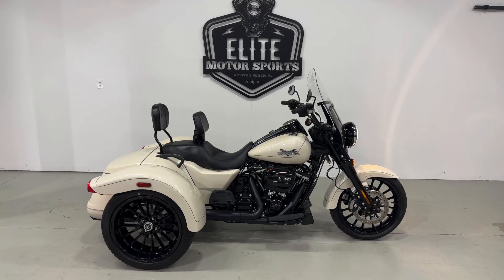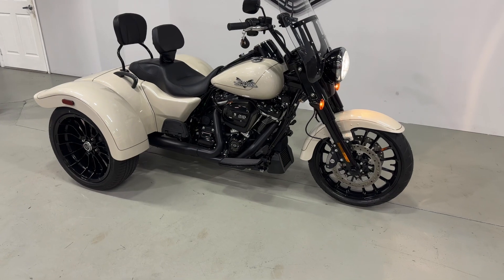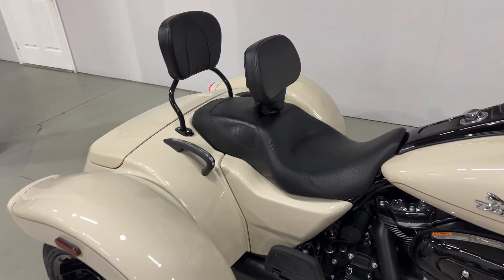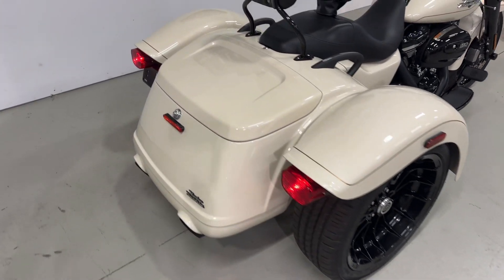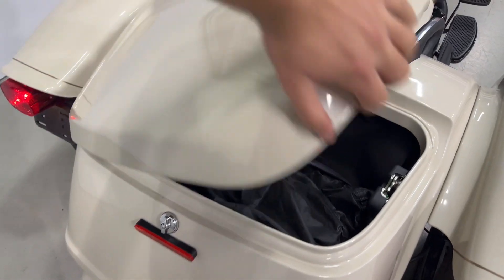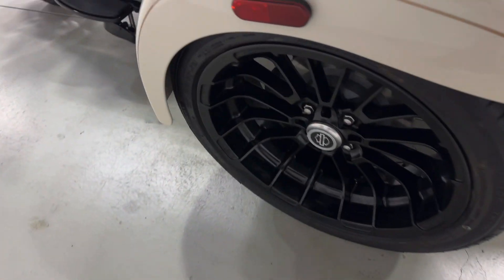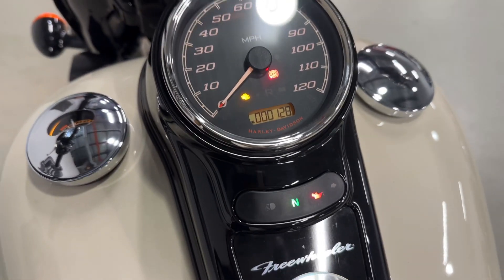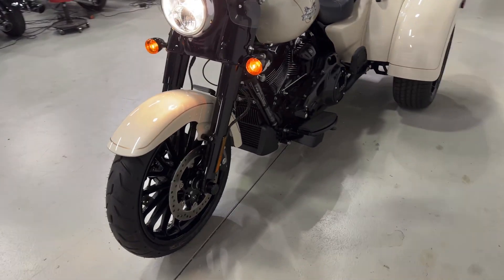2023 Harley Davidson Freewheeler White Sand Pearl 114"